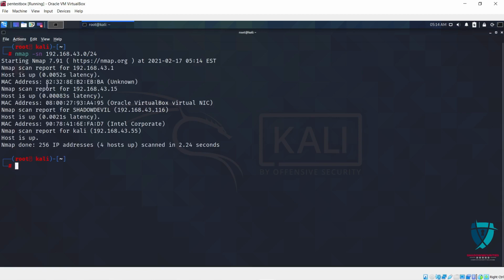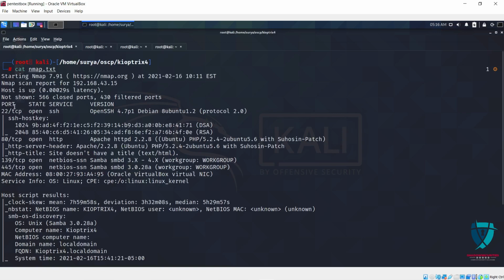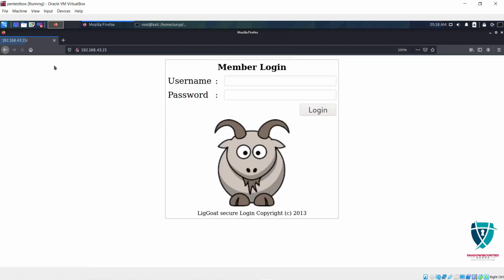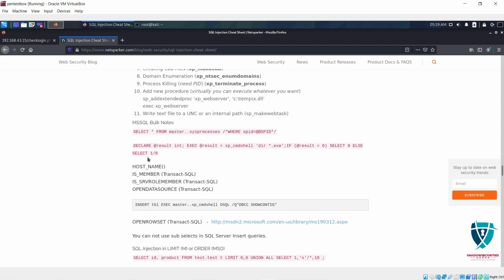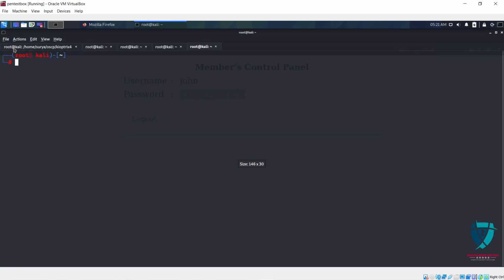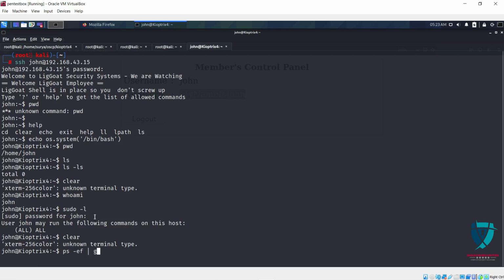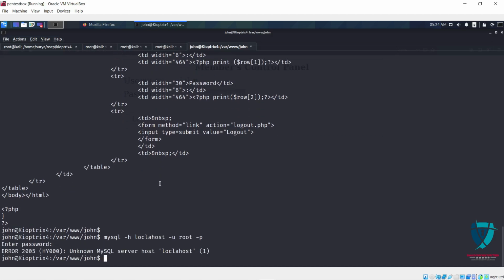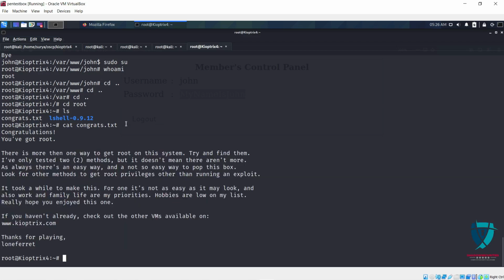OSCP PREP SERIES | KIOPTRIX 4 VULNHUB | SHADOWSECURITIES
Hello guys i the above video iam solved kioptrix and explained about our website working procedure...so watch the total video and enjoy the hacking..